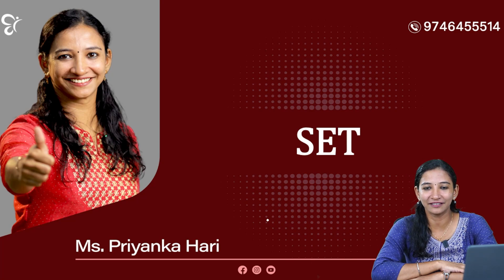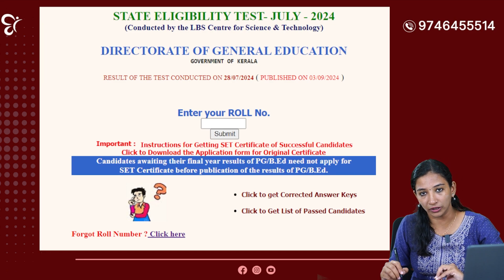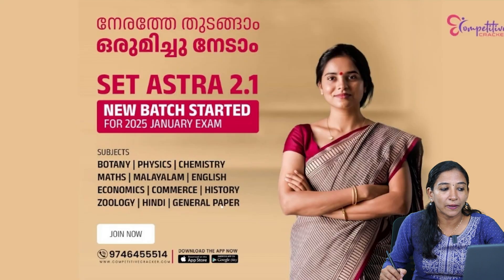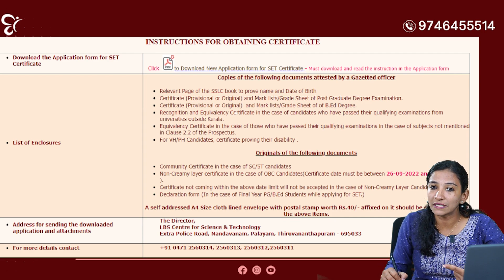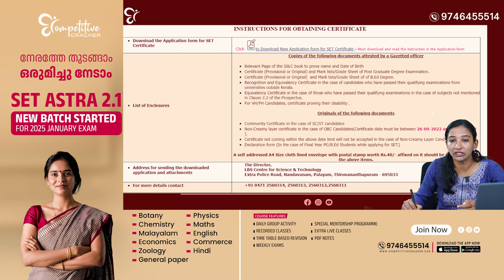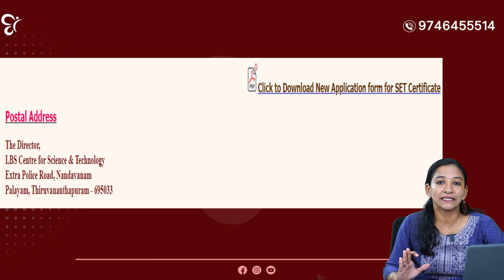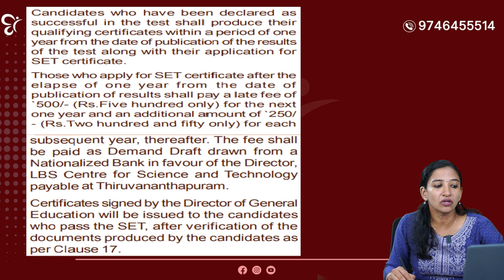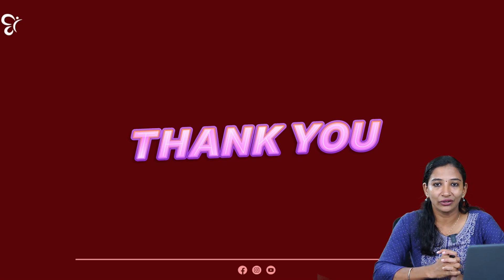SET EXAM സർട്ടിഫിക്കറ്റിന് എങ്ങനെ Apply ചെയ്യണം? എന്നു മുതൽ Apply ചെയ്തു തുടങ്ങാം? | KERALA SET EXAM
അടുത്ത അധ്യാപകരാകാനുള്ള നിങ്ങളുടെ അവസരങ്ങൾ നഷ്ടപ്പെടുത്തരുത്..
ഇപ്പോൾ തന്നെ CC യുടെ പുതിയ SET Exam Batch നെ കുറിച്ച് അറിയുന്നതിനായി താഴെ കാണുന്ന form ൽ Register ചെയ്യൂ...👇👇👇👇

2025 ജനുവരിയിലെ SET പരീക്ഷക്കുള്ള തയ്യാറെടുപ്പുകൾ നേരത്തേ ആരംഭിക്കാം. മികച്ച അധ്യാപകരുടെ സഹായത്തോടെ തയ്യാറാക്കിയ Study Plan ആയി Competitive Cracker എത്തുന്നു. ഇപ്പോഴേ കൃത്യമായ പഠനം തുടങ്ങിയാൽ അധ്യാപനം എന്ന സ്വപ്നം നിങ്ങൾക്കും നേടാം. Recorded ക്ലാസ്സുകൾക്കൊപ്പം ലൈവ് ക്ലാസ്സുകളും Weekly revision പരീക്ഷകളും നിങ്ങൾക്ക് ഇതിലൂടെ ലഭിക്കുന്നതാണ്.

6 Month Batch

Course Features:
* Live and recorded classes
* Weekly revision exams
* Special individual mentorship
* Daily group activity
* PDF study notes
* Timetable-based classes & revision

സമയം കളയാതെ ഇപ്പോൾ തന്നെ ജോയിൻ ചെയ്യൂ.

SET നെകുറിച്ച് നിങ്ങൾക്കുവരുന്ന എല്ലാ സംശയങ്ങളും ഇവിടെ ചോദിക്കാം.
WHATS APP FREE STUDY GROUP LINK ചുവടെ ചേർക്കുന്നു.

മത്സര പരീക്ഷകളിലെ സൈക്കോളജി ചോദ്യങ്ങൾ നമുക്ക് ഇവിടെ പരിശീലിക്കാം.